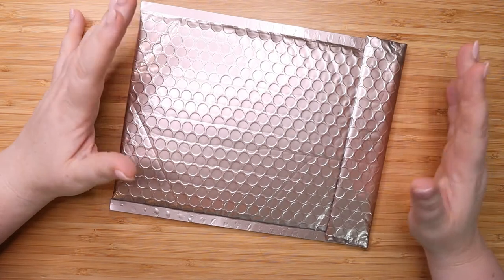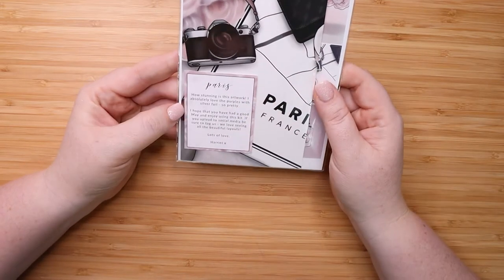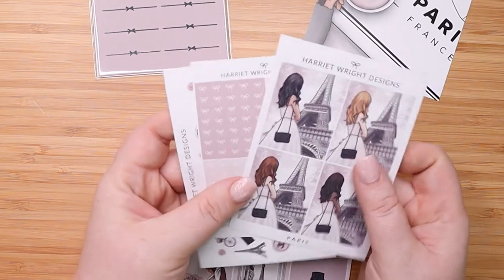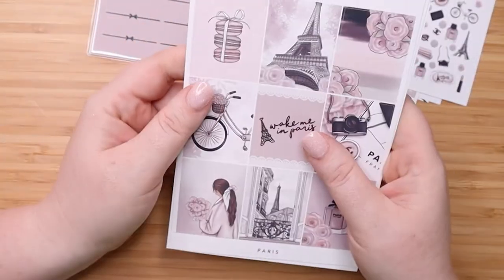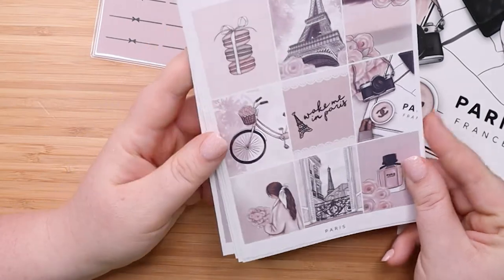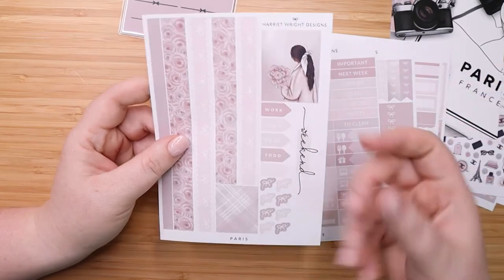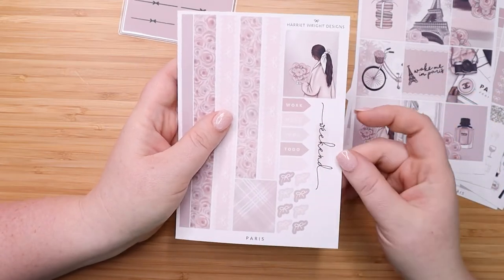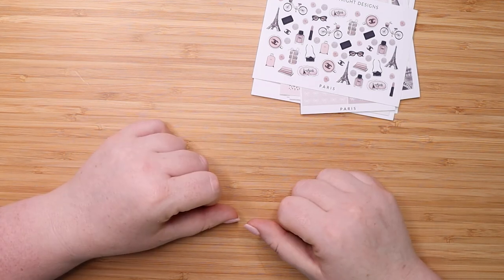Harriet Wright Designs Mystery Planner Subscription Unboxing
I love getting my Harriet Wright Designs Planner Subscription every month. Her sticker kits are amazing. Each month comes with a six page weekly sticker kit for an a5wide vertical planner. You also get several add-ons including any deco she may have made for the kit, extra fashion girls and bow headers. This kits theme is Paris and captures all the romance of the city of love. I also get the foil kit add on which adds five small sheet of her beautiful foil functions in coordinating colors and themes.

All products in this video were purchased with my own money.